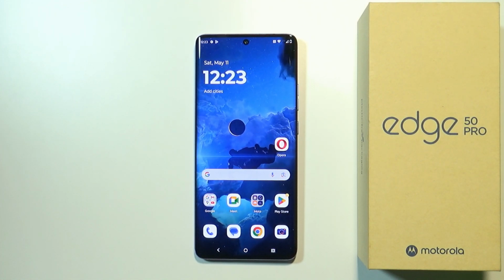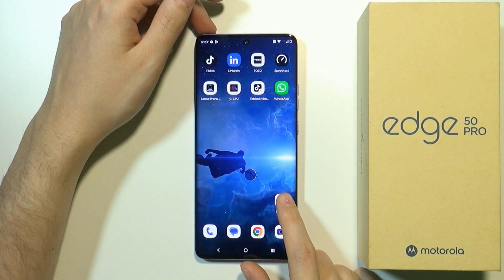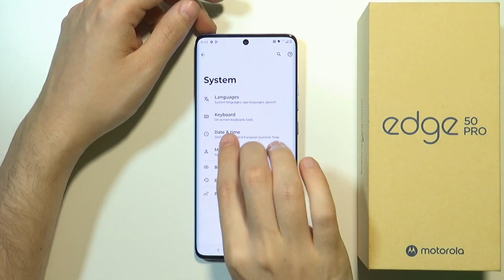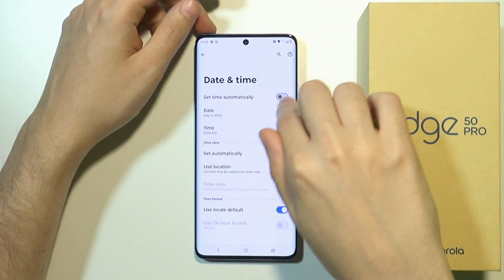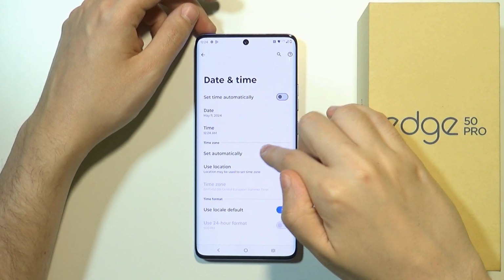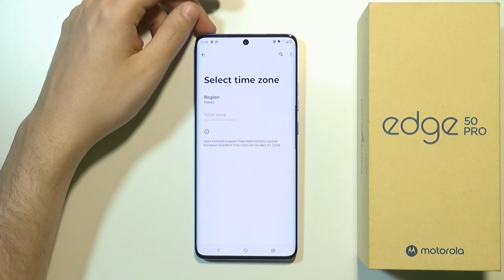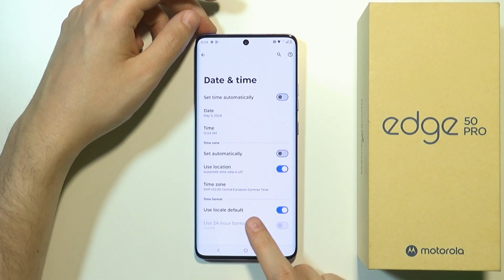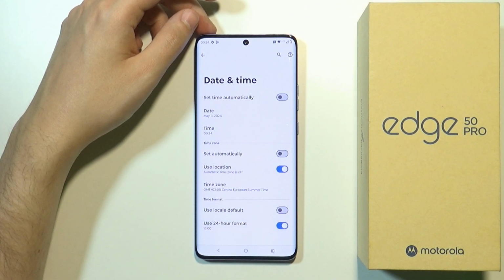How to Change Date & Time on Motorola Edge 50 Pro - Change Time Zone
Adjusting the date and time settings on your Motorola Edge 50 Pro is simple with our quick guide! Learn how to change the date, time, and time zone settings to ensure accurate timekeeping on your device. Follow our step-by-step instructions to customize the date and time settings on your Motorola Edge 50 Pro, ensuring they reflect your current location and preferences. Say goodbye to incorrect timestamps with our easy-to-follow tutorial!

Adjusting date and time on Motorola Edge 50 Pro
Setting time zone on Motorola Edge 50 Pro
Changing date and time settings on Motorola Edge 50 Pro
How to customize date and time on Motorola Edge 50 Pro
Motorola Edge 50 Pro date and time adjustment tutorial